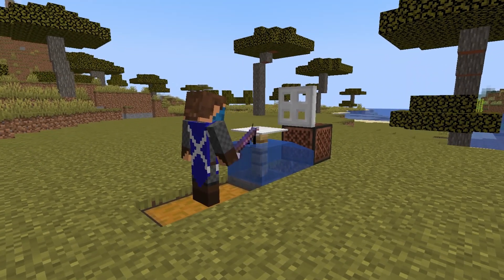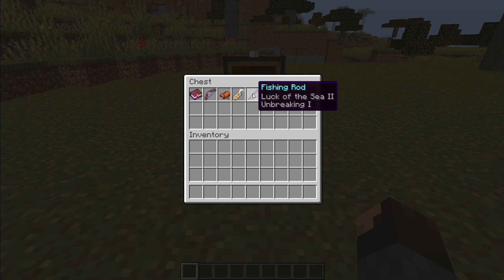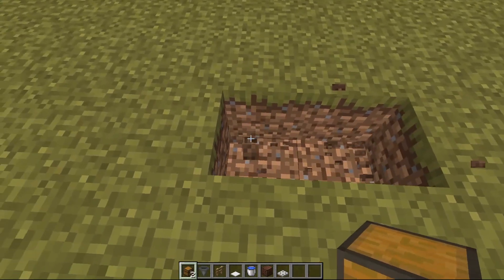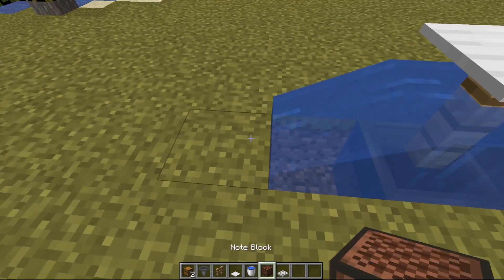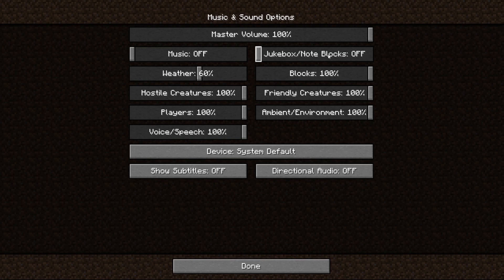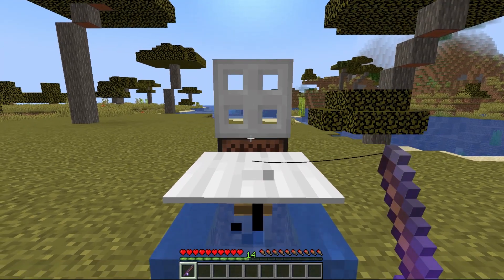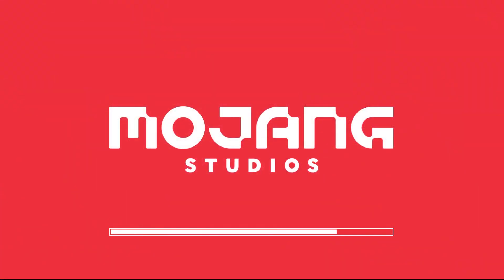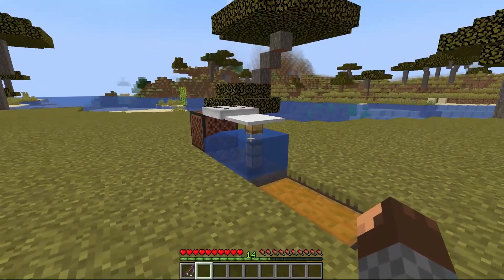EASIEST Automatic AFK Fish Farm Tutorial (Java & Bedrock) - Minecraft 1.21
Well, be showing you a tutorial on how to build a simple and easy automatic afk fish farm in Minecraft 1.21. This automatic afk fish farm works on the Bedrock and Java edition of Minecraft 1.21.1. The fish farm can get you a lot of treasure loot, fish, and XP. If you have any questions please comment them below and ill do my best to reply to them and if you found the video helpful please drop a like and subscribe.

⏱️TIMESTAMPS⏱️
0:00 Intro
0:09 Treasure Loot
0:23 Materials
0:27 Fish Farm Build Tutorial
1:08 How to Use The Fish Farm